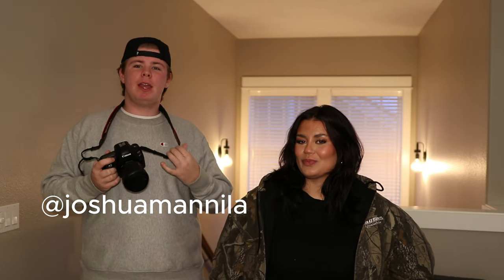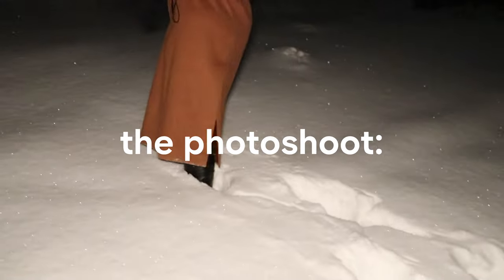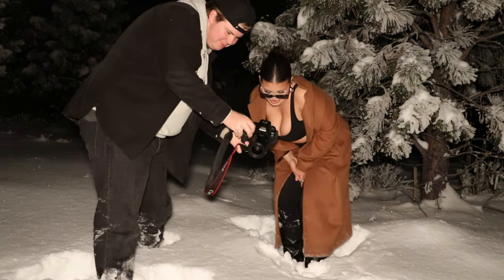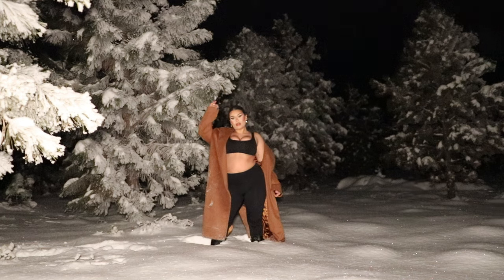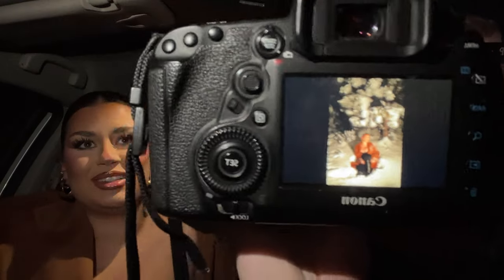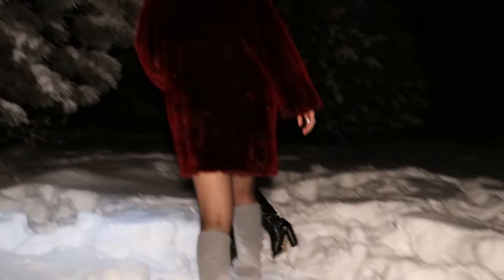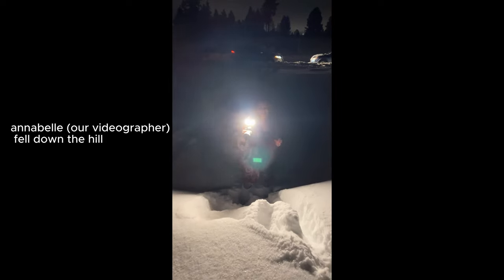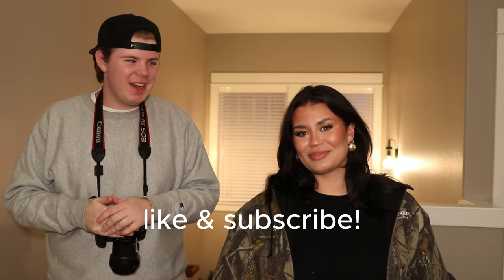The COLDEST Photoshoot I've EVER Done (It Was Freezing)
Join me as I take night portraits in the snow in FREEZING temperatures!

EQUIPMENT:
Camera: Canon 5D Mark IV
Lens: Sigma 35mm 1.4
Light: Digipower - Spectrum 96 LED Video Light

TIMESTAMPS:
0:00 - Intro
0:30 - Disclaimer
1:23 - The Photoshoot
4:10 - Car Warmup
5:12 - Car Stuck in Snow
5:36 - The Second Outfit
7:19 - Outro